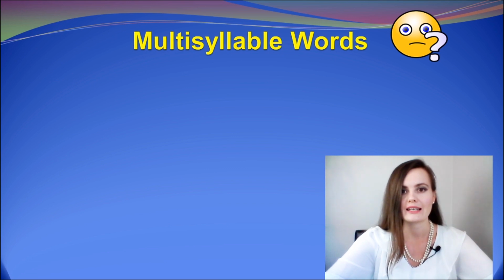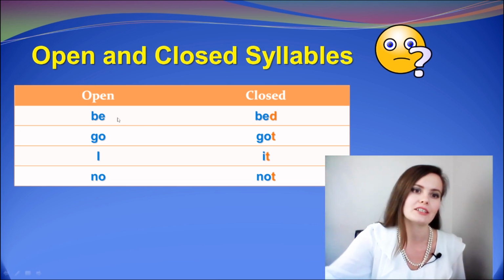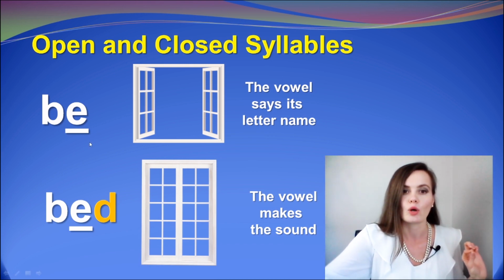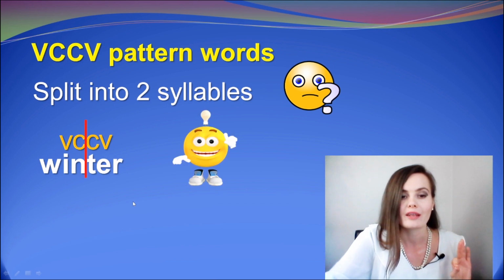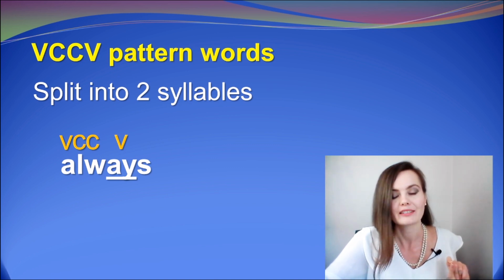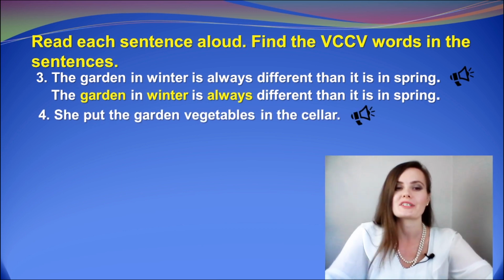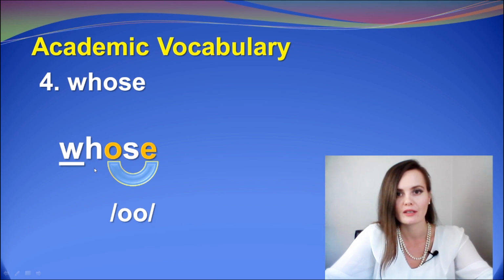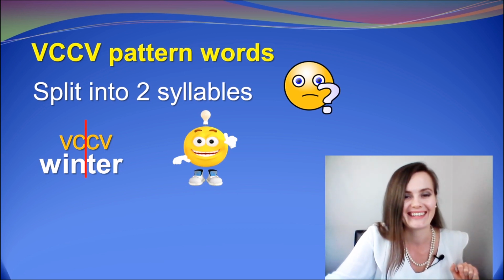Language Arts Lesson. Multisyllable Words. How to Read and Spell Multisyllable Words. HOMESCHOOLING